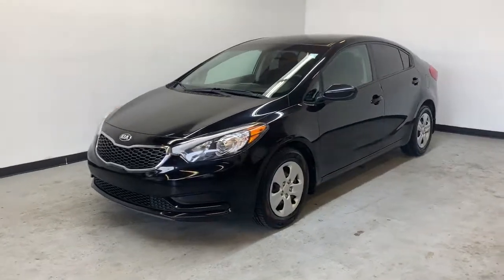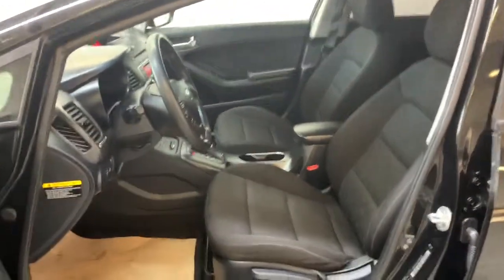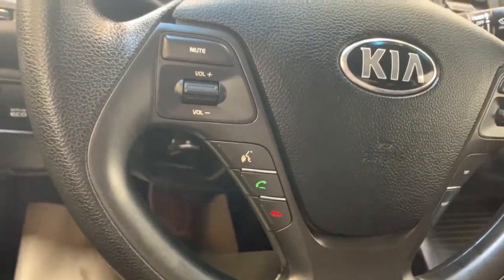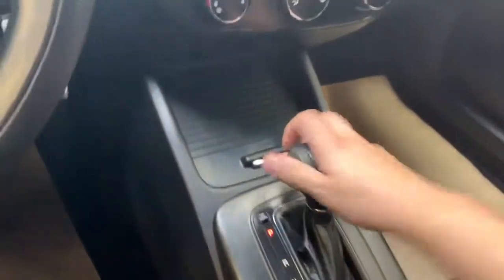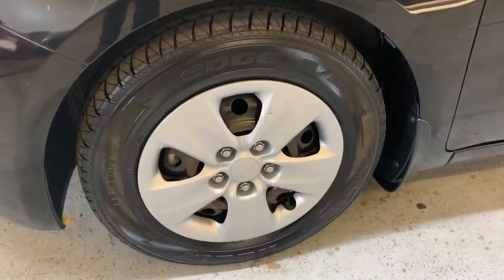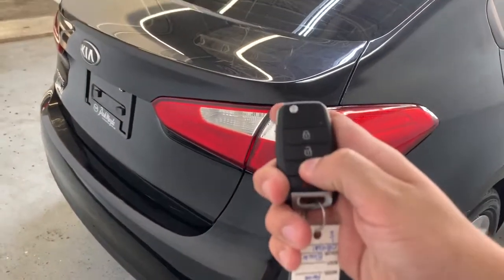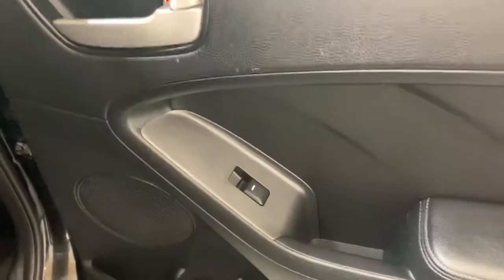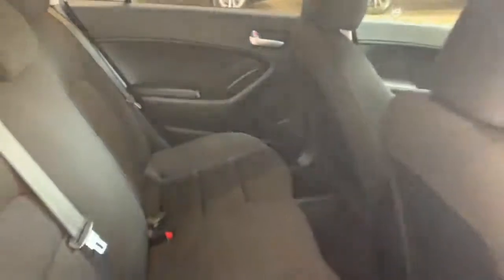BLACK 2014 Kia Forte Review - Park Mazda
pPresenting the completely re-imagined 2014 Kia Forte LX Sedan shown in elegant Aurora Black. The power of this sedan begins with the efficient 1.8 Liter 4 Cylinder which provides 148hp and is tethered to a smooth shifting 6 Speed Automatic transmission for easy passing power. This dynamic Front Wheel Drive combination rewards you with the exhilaration of passing the gas pumps as you achieve up to 6.4L/100km on the highway! 15-inch wheels, body-colored heated and folding mirrors with turn signal indicators, and fog lights enhance the bold exterior of our LX./p

pOnce inside the spacious, premium cloth-trimmed LX cabin you'll enjoy upscale amenities such as full power accessories, a 60/40 split folding rear seat, Bluetooth connectivity and a great sound system with CD player, available satellite radio and USB/iPod/auxiliary input jacks./p

pCarefully crafted by Kia to keep you and your precious cargo out of harm's way, it has six advanced airbags, 4-wheel disc brakes w/ABS, electronic stability control, traction control, a tire-pressure monitoring system and front/rear crumple zones. Allow this Forte to become your Forte and enjoy driving it for years to come! Print this page, Come in for a Qualified Test Drive and Get a $25 Visa Gift Card or 50 Air Miles Reward Miles... We Know You Will Enjoy Your Test Drive Towards Ownership!/p | View photos and more info (Uploaded by DataDriver).